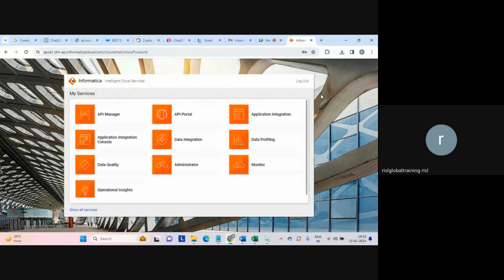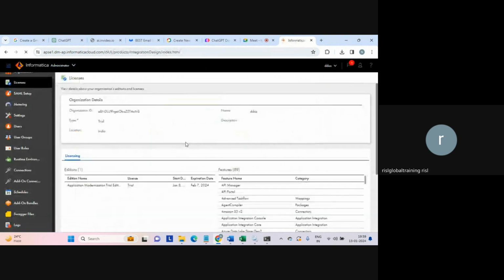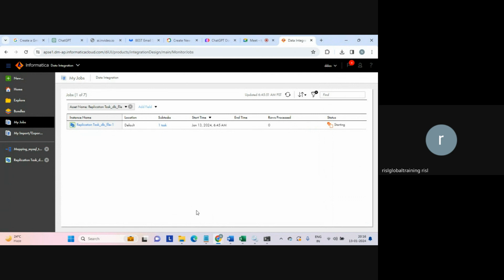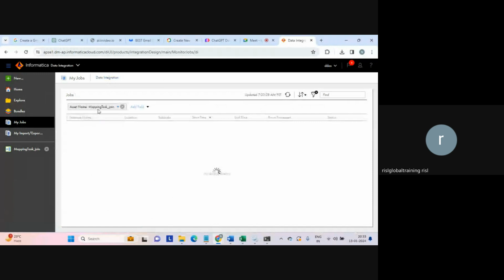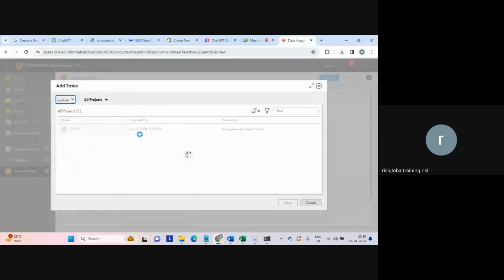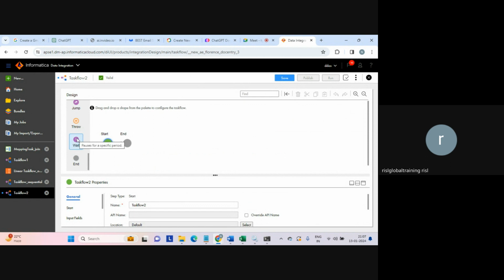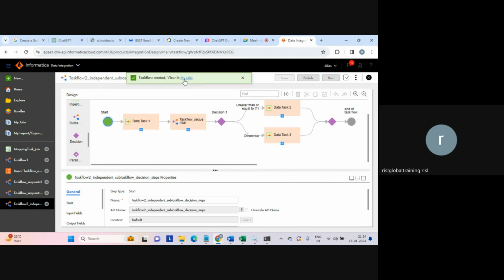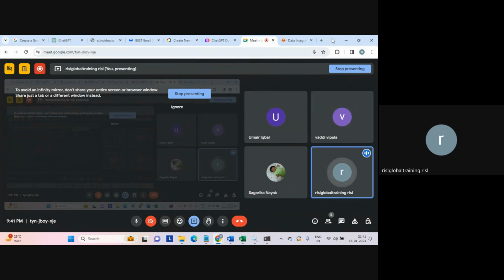Informatica cloud DB Connection Replication Task Taskflows| iics iics 17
Taskflow steps
Use taskflow steps to add and orchestrate data integration tasks. You can add different types of steps to a taskflow. To add a step to a taskflow, drag a step from the palette on the left.
You can add the following steps to a taskflow:
Assignment
Use an Assignment step to set a value for a field. A field is a data holder that carries data around a taskflow. You can use input fields and temporary fields to set a value for a field.
Input fields provide input when you run the taskflow. The taskflow uses temporary fields internally to handle data.
Data Task
Use a Data Task step to add a data transfer task, dynamic mapping task, mapping task, PowerCenter task, or synchronization task to a taskflow. You can configure how the taskflow handles errors and warnings, perform actions based on a schedule, and override runtime parameters.
IntegrationOps Task
Use the IntegrationOps Task step to run a published Application Integration process from a taskflow. You can select an existing published Application Integration process.
You can use the input fields and output fields of the IntegrationOps Task step to orchestrate subsequent tasks in the taskflow.
Notification Task
Use a Notification Task step to send a notification to specified recipients.
You can configure the Notification Task step to send an email notification. For example, you can send an email notification to inform recipients about the number of success rows and error rows that were encountered in a Data Task step of a taskflow.
Command Task
Use a Command Task step to run shell scripts or batch commands from multiple script files on the Secure Agent machine. For example, you can use a command task to move a file, copy a file, zip or unzip a file, or run clean scripts or SQL scripts as part of a taskflow.
You can use the Command Task outputs to orchestrate subsequent tasks in the taskflow.
File Watch Task
Use a File Watch Task step to listen to files in a defined location and monitor file events. In the File Watch Task step, you can select an existing file listener with the connector source type. You can use file events to orchestrate taskflow execution. For example, you can wait for a file to arrive at a particular location and then consume the file in a subsequent step.
Ingestion Task
Use an Ingestion Task step to leverage a file ingestion task for taskflow orchestration. In the Ingestion Task step, you can select an existing file ingestion task.
You might want to perform data integration operations after moving files to an intermediate location and before transferring the files to the target. In this scenario, you can use the Ingestion Task step in conjunction with the Data Task step.
For example, you can use the Ingestion Task step to read a large number of files from a source location and write them to an intermediate location. You can then use the Data Task step to perform data integration operations on the files and use another Ingestion Task step to write the updated files to the final target location.
Subtaskflow
Use a Subtaskflow step to embed and reuse an existing taskflow. You can configure input fields to provide input when you run the taskflow. You can also enable fault handling to determine the reason for a taskflow failure.
Decision
Use a Decision step when you want a taskflow to take different paths based on the value of a specific field or formula.
Parallel Paths

Use a Parallel Paths step when you want a taskflow to run multiple items at the same time. For example, you can run three mapping tasks simultaneously. The taskflow runs all items in the Parallel Paths step and then moves to the next step.
Jump
Use a Jump step when you want to jump from one part of the taskflow to another.
Throw
Use a Throw step to catch a fault, return the fault details, and prevent the execution of the subsequent steps in a taskflow. The Throw step is an interrupting step, which means that if a fault occurs, the Throw step stops the execution of the taskflow and sets the taskflow status to failed.
Wait
Use a Wait step when you want to pause taskflow execution for a specific duration.
End
Use an End step to define the HTTP status code that must be used when a taskflow completes.

Replication tasks
Use the replication task to replicate data to a target. You might replicate data to back up the data or perform offline reporting.
You can replicate data in Salesforce objects or database tables to databases or flat files.
Configuring a replication task
A replication task can replicate data from one or more Salesforce objects or database tables. When you configure the task, you can replicate all available objects through the selected connection, or you can select objects for replication by including or excluding a set of objects.
To configure a replication task, use the replication task wizard to perform the following steps: